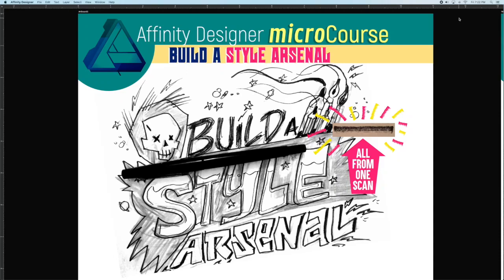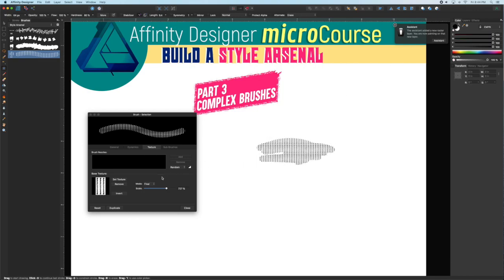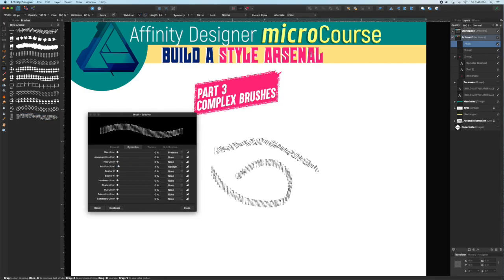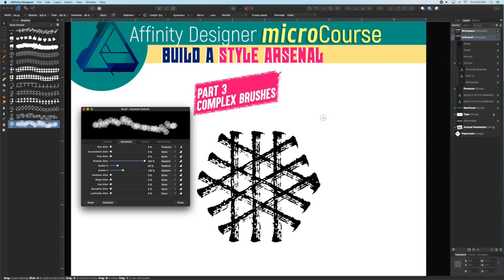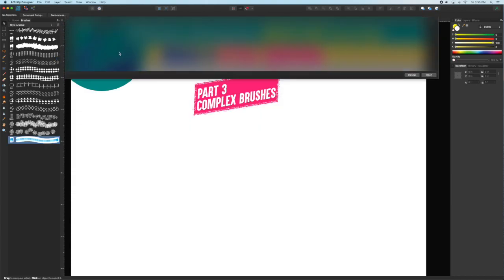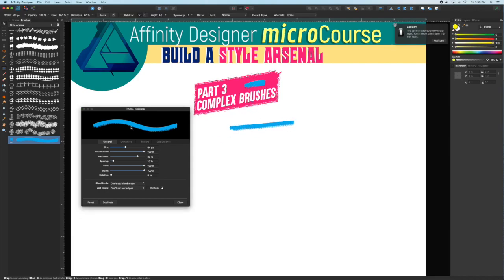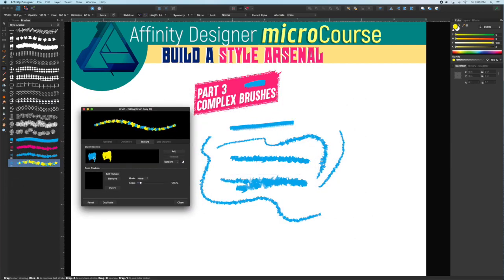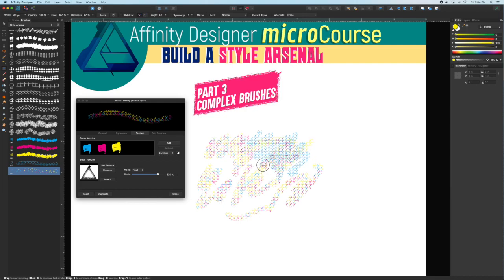Build A Style Arsenal: Part 3 Complex Brushes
In this video, we create some depth in our Style Arsenal by creating Toner, Image, and Multicolor brushes.

0:00 Intro
0:07 Building Blocks
0:27 Keeping Assets
0:49 Toner Brushes
2:04 Hatch Brushes
4:21 Image Brushes
5:04 Troubleshooting
8:01 Color with Texture
8:23 Multi color Brushes
9:13 Wrap up